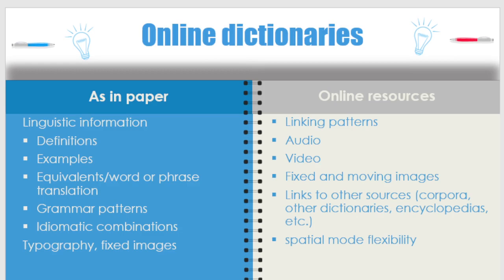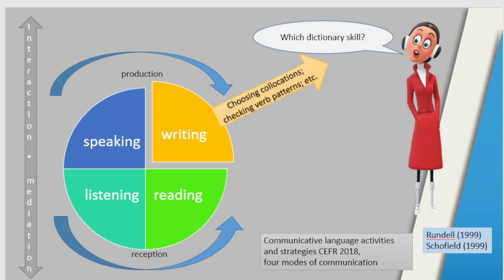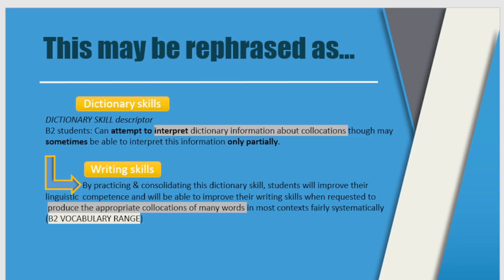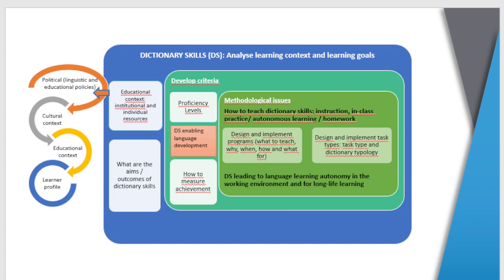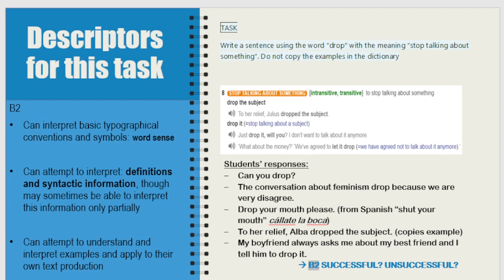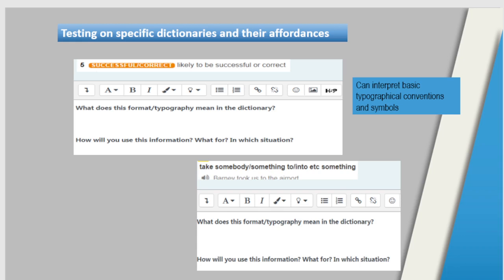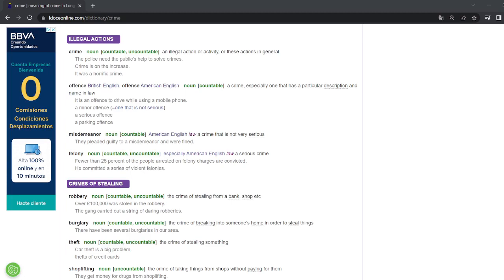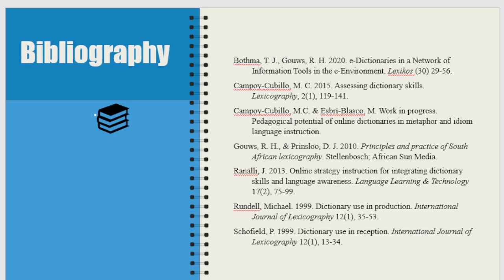Implementing dictionary skills in the language classroom. M. Carmen